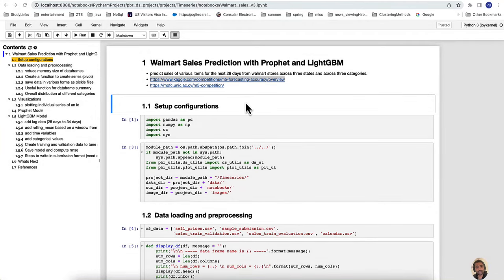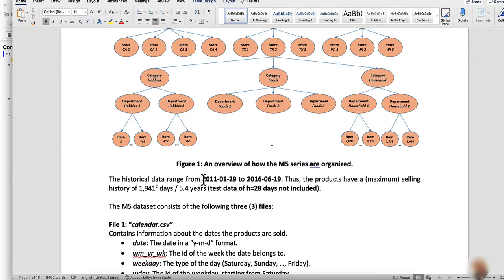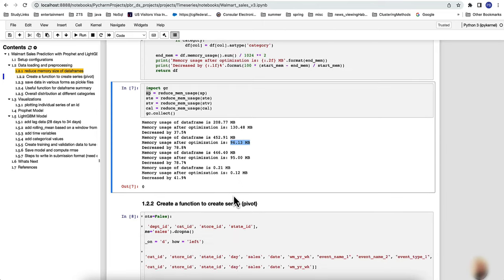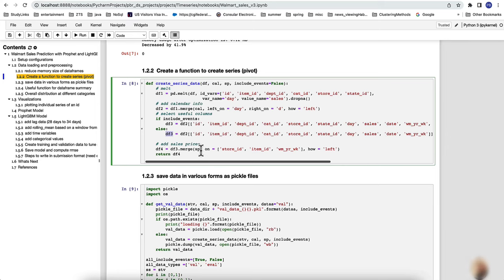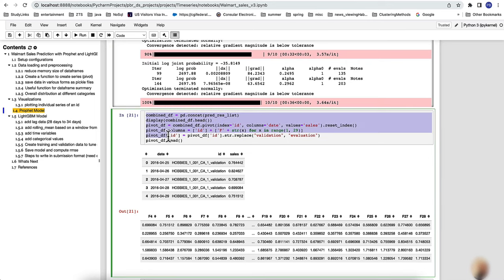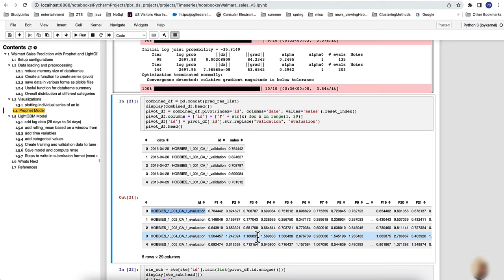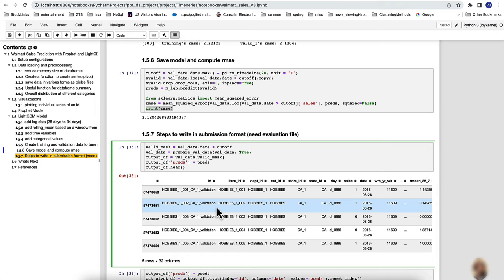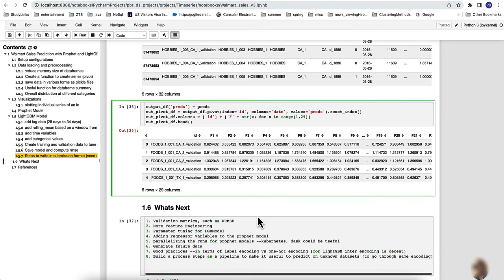DS Projects: 4d: Walmart sales prediction with prophet and lightgbm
- Look at kaggle M5 forecasting project data
- Understand the task of predicting forecast for the next 28 days horizon
- Understand how to compress a dataframe before running models
- prophet model - one for each series (3K+ series)
- Light GBM model for all series at once
- Whats next